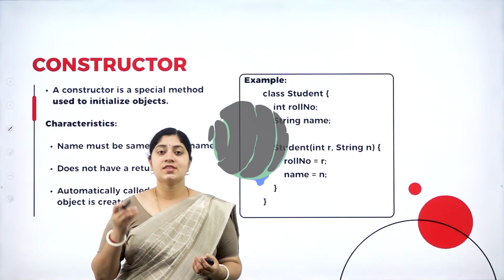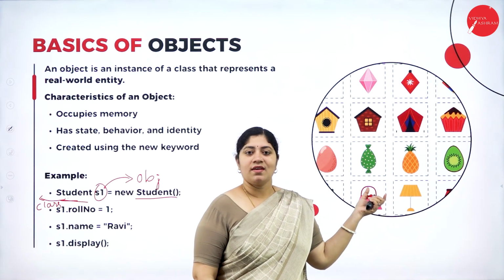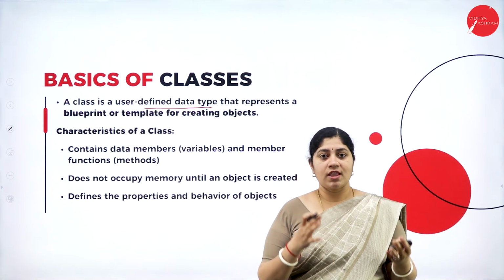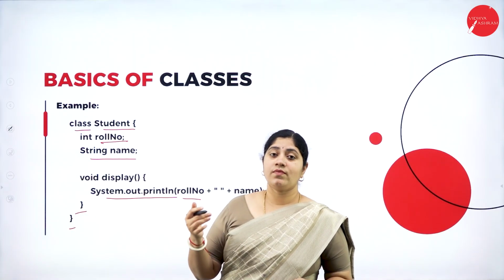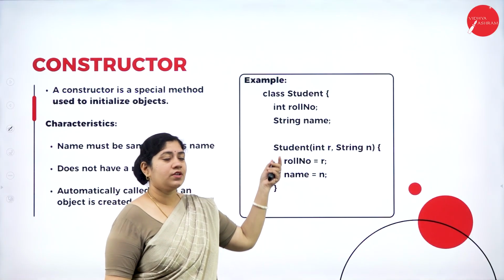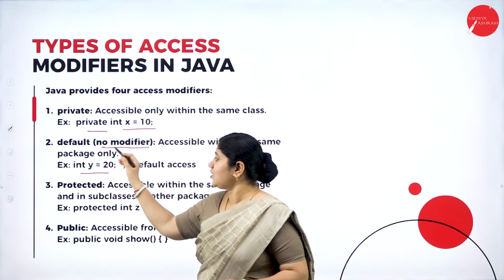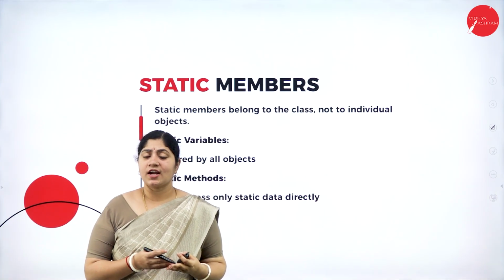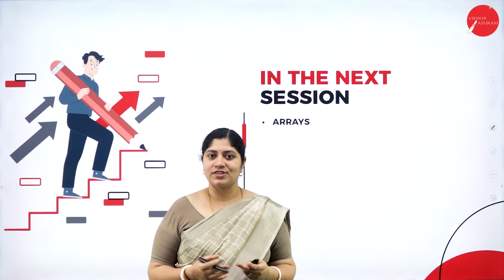DAY 04 | OOP WITH JAVA | II SEM | BCA | CLASSES & OBJECTS | L1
Course :  BCA
Semester : II SEM
Subject : OBJECT ORIENTED PROGRAMMING WITH JAVA
Chapter Name : CLASSES & OBJECTS
Lecture : 1